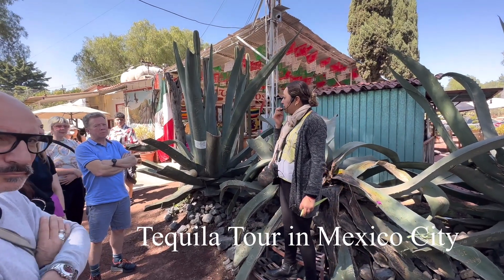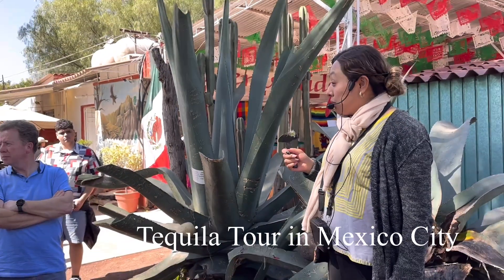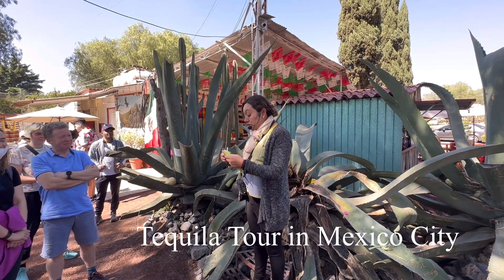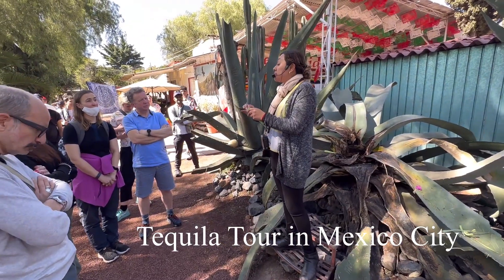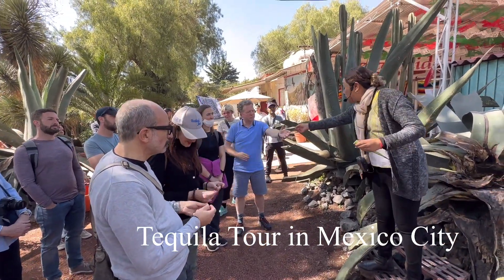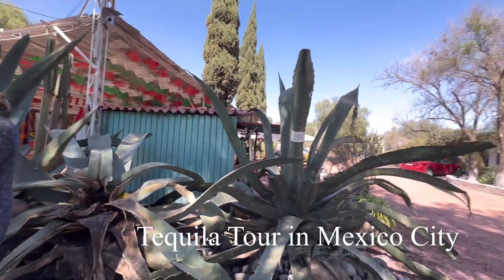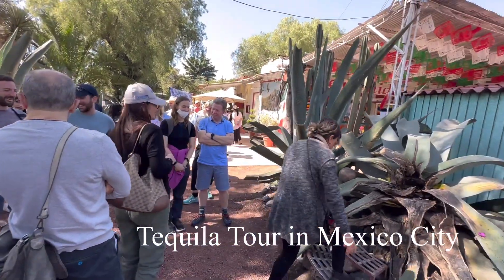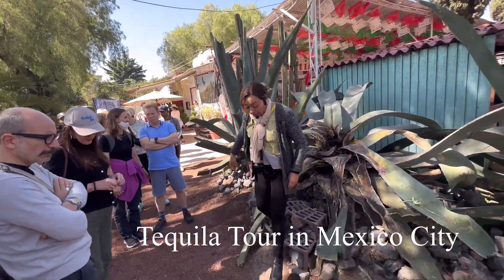Tequila Tour in Mexico City